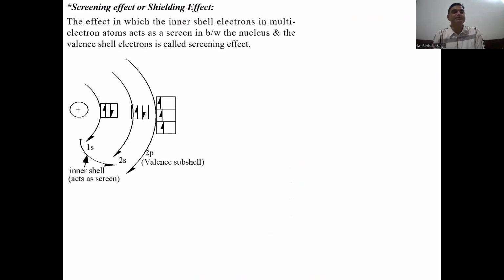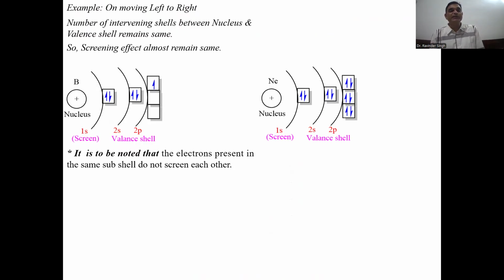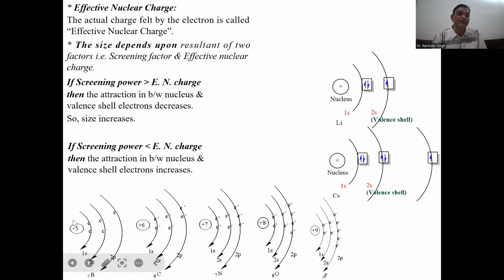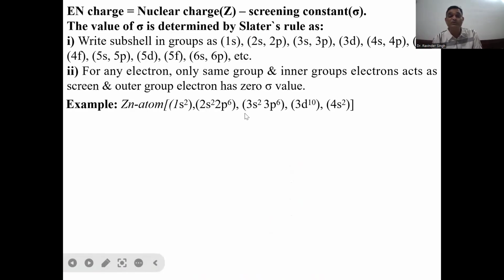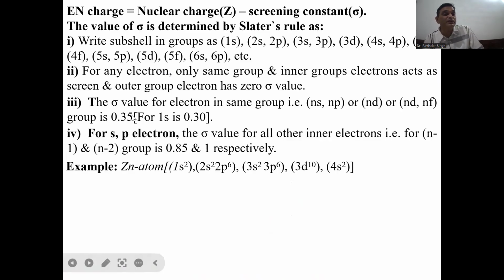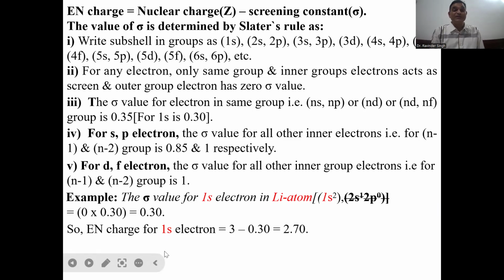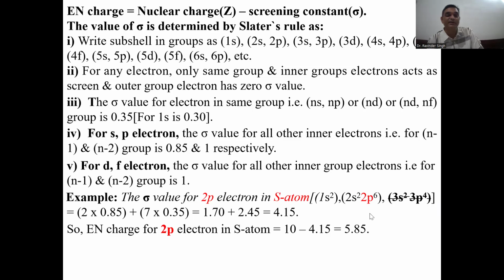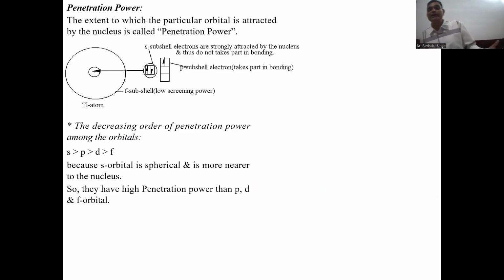Periodic table Part 11 Screeing Effect, Nuclear Charge, EN Charge, Slater`s Rule, Penetration Power